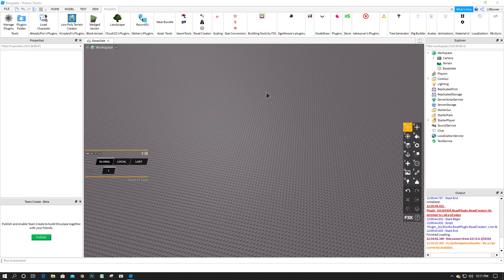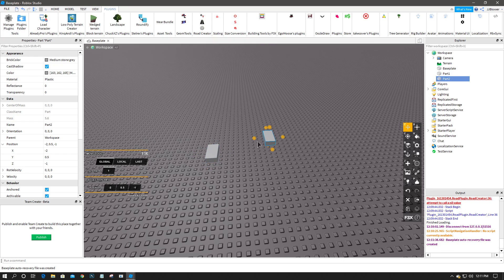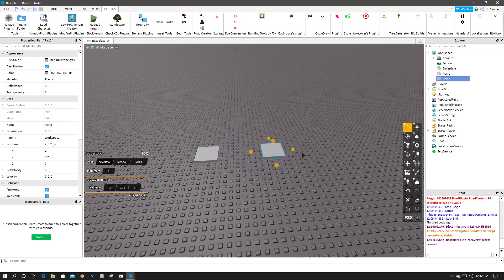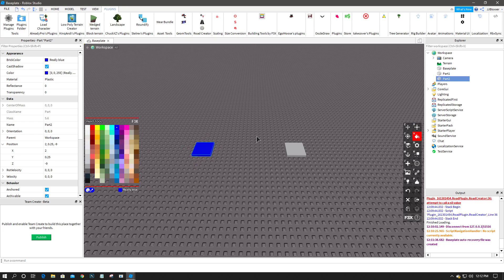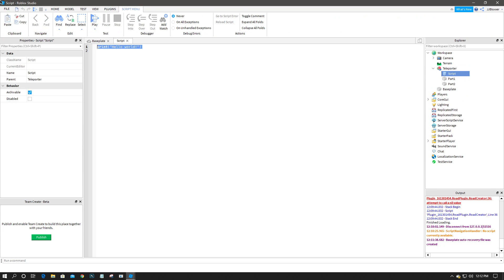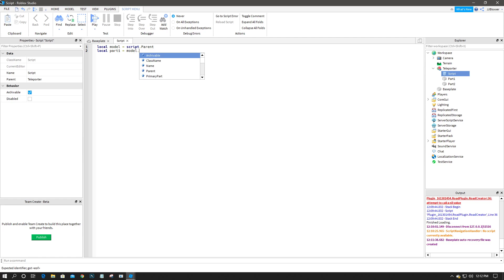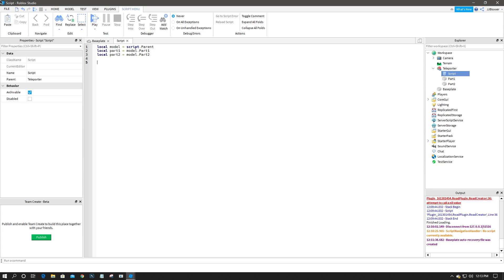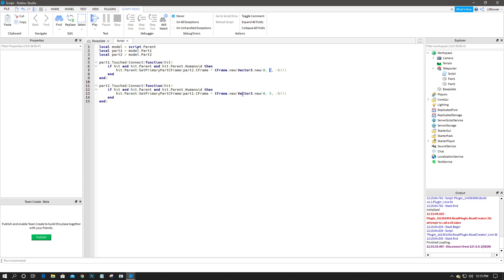How To Make A CFrame Teleporter On Roblox - [Scripting Tutorial]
In this video, I show how to make a CFrame teleportation system on Roblox.